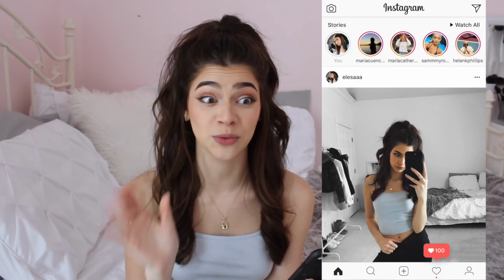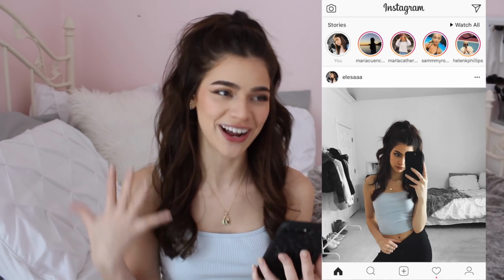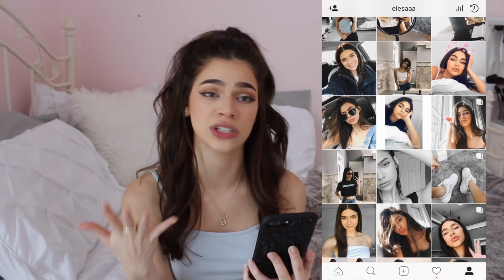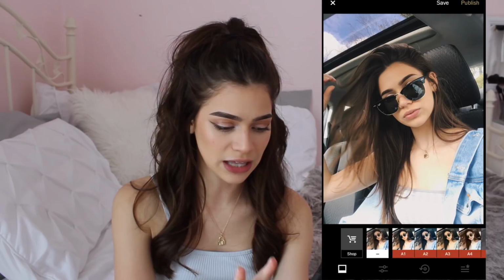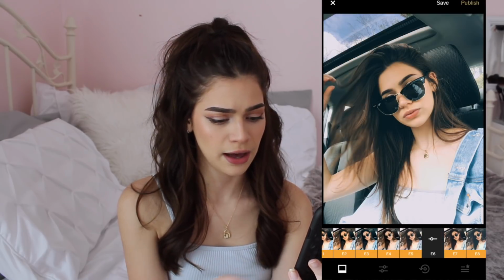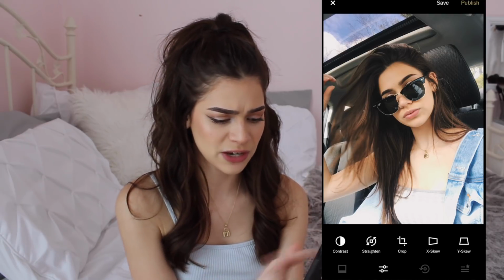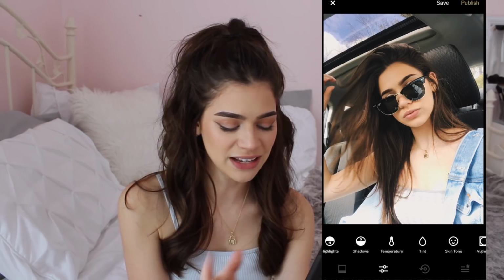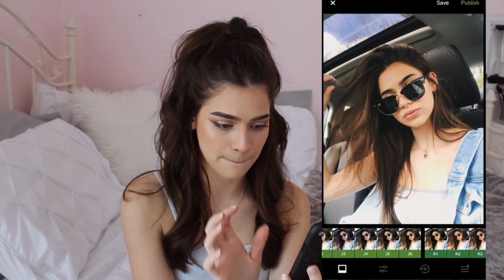UPDATED: What's On My iPhone 7 plus 2018 | Elesa Anthony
Hey darlings! Today's video is an updated what's on my iPhone! It's been a hot second since I've done one of these videos...so we're bringing it back today! Hope you love it!! xx

∘Case: Felony Case

Hi! I'm a 21 year old Lebanese-American marketing student with a love for beauty & fashion. :) I post routines, hauls, beauty tuts, and pretty much everything else in between! Thanks for checking me out! x